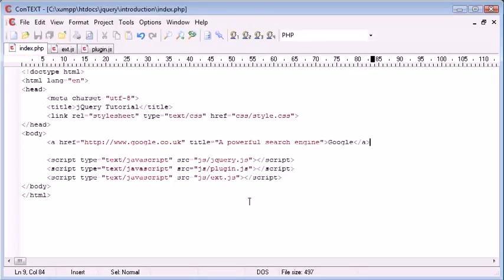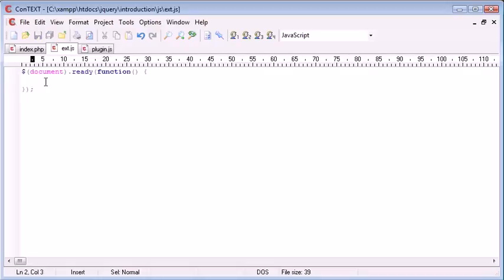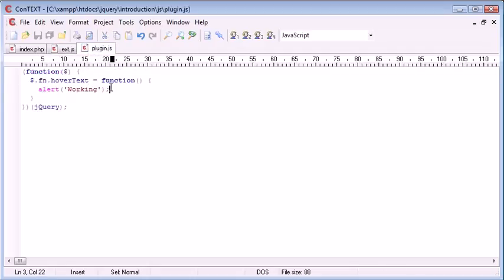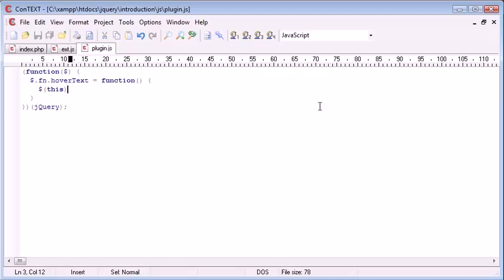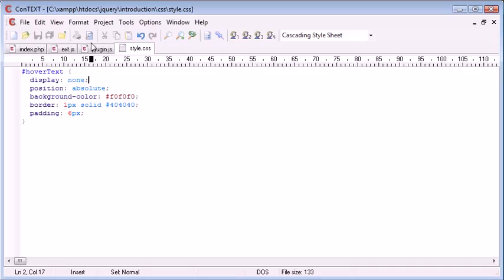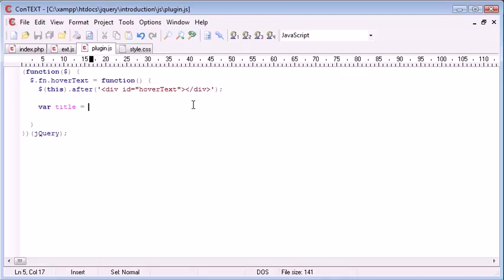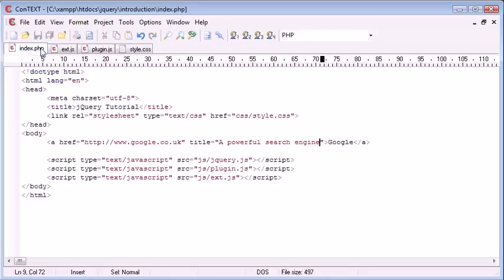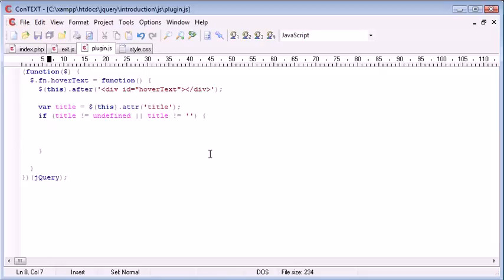128 Creating a hover text plugin